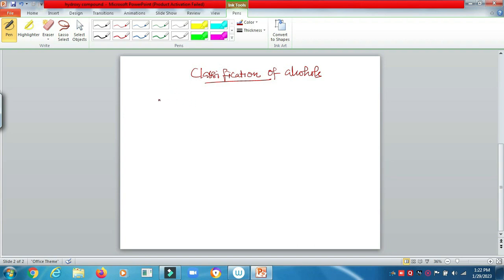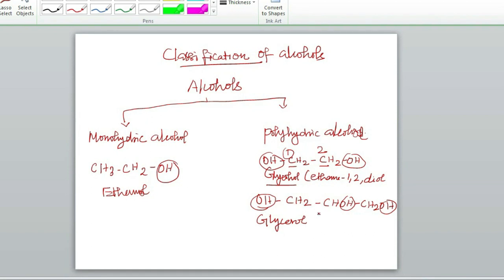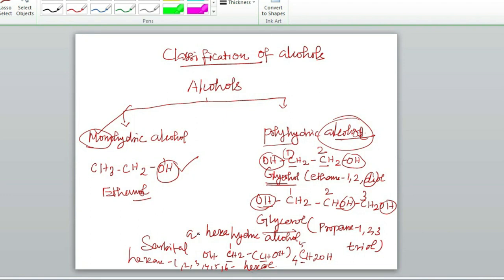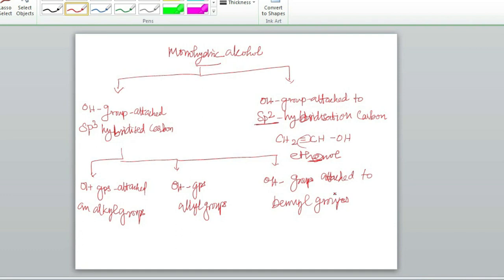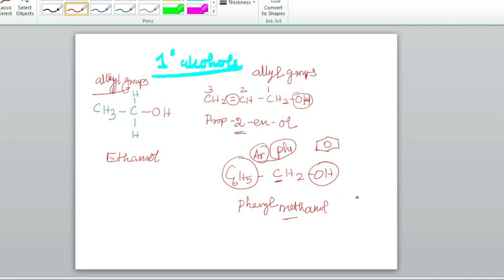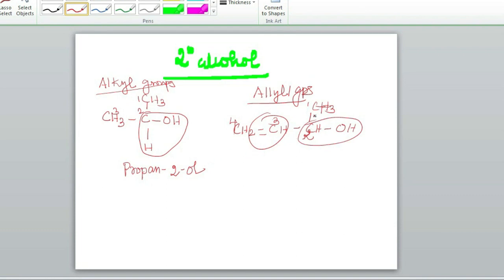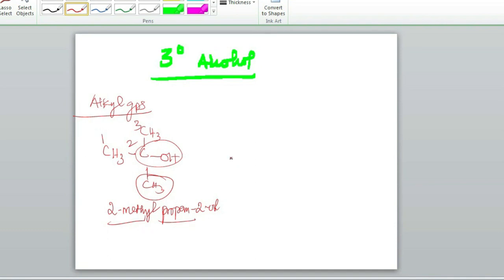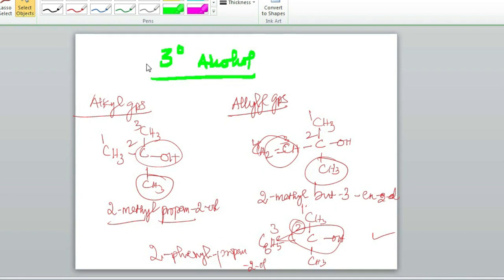Classification of alcohols | Plus two | Unit-11| Dr. V. Mohanraj | LIFE with CheMistry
Alcohols may be classified as primary, secondary, or tertiary, according to which carbon of the alkyl group is bonded to the hydroxyl group. Most alcohols are colourless liquids or solids at room temperature